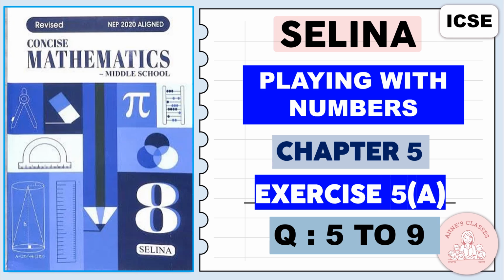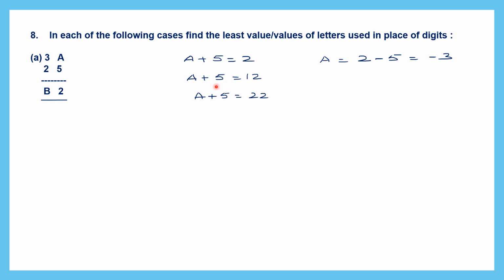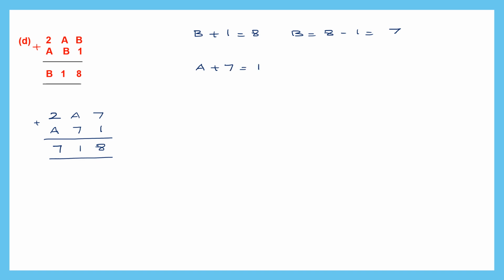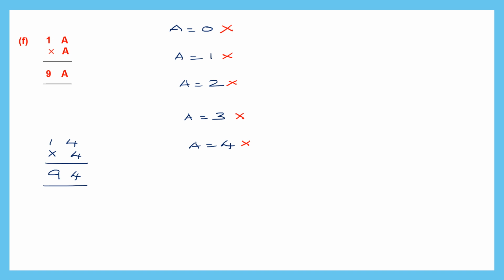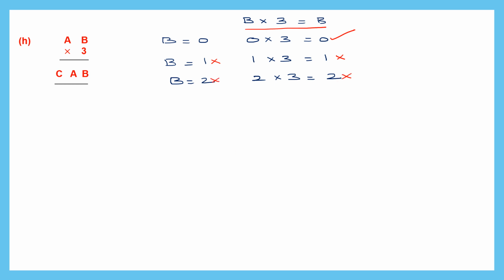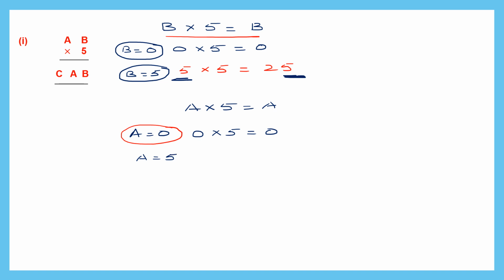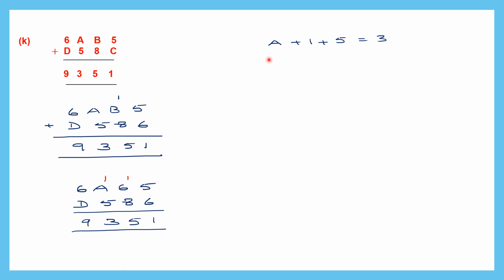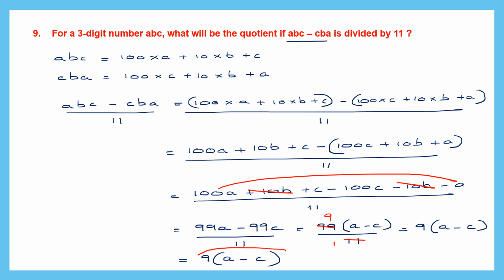PLAYING WITH NUMBERS, EXERCISE 5A, QUESTIONS 5 TO 9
Hi everyone.  In today's video we will be working out PLAYING WITH NUMBERS, EXERCISE 5A, QUESTIONS 5 TO 9